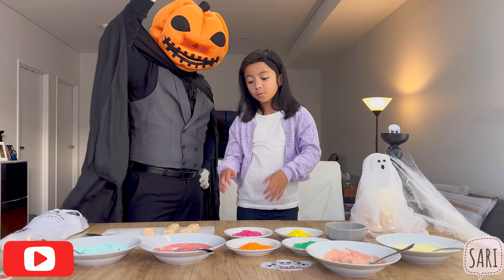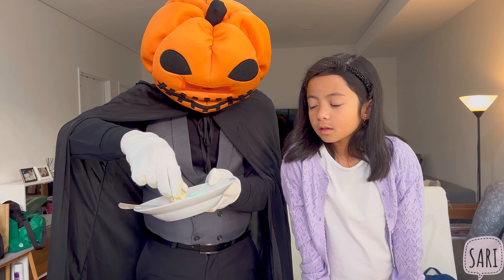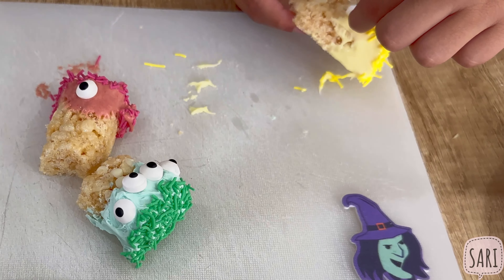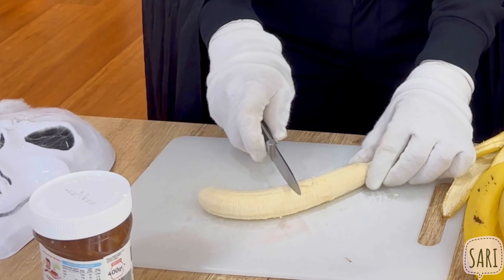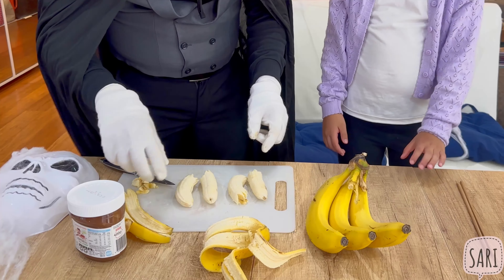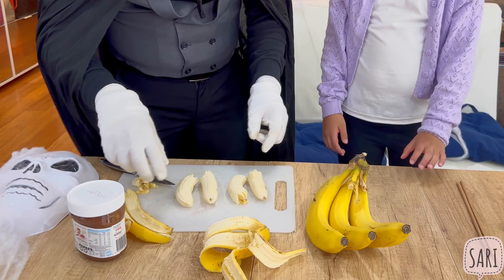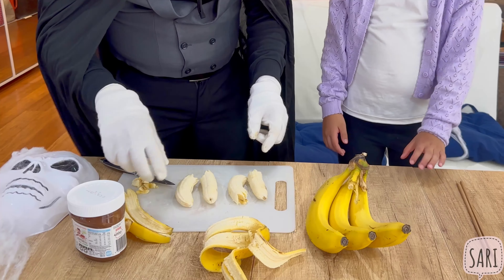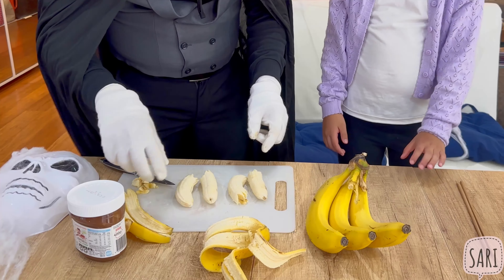Sari Makes Easy Halloween Treats with Mr. Spooky | Fun Halloween Treats for Kids | YouTube Kids